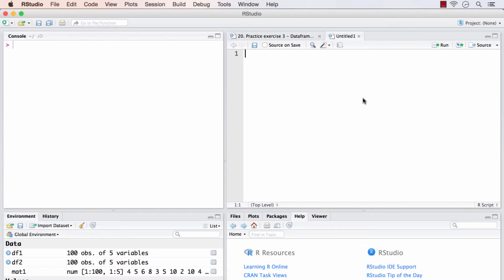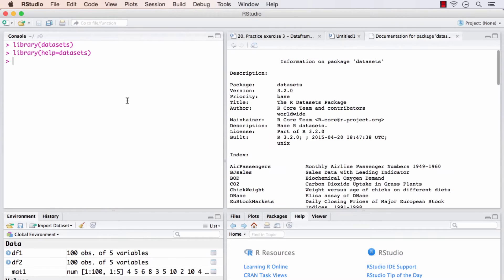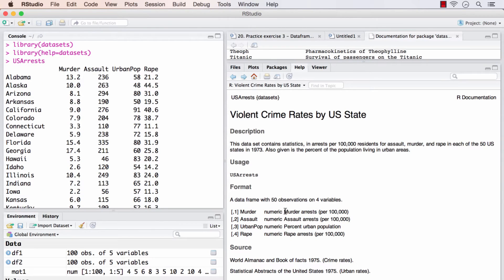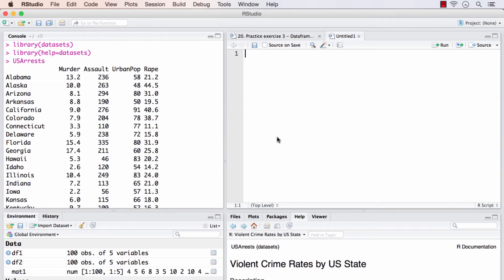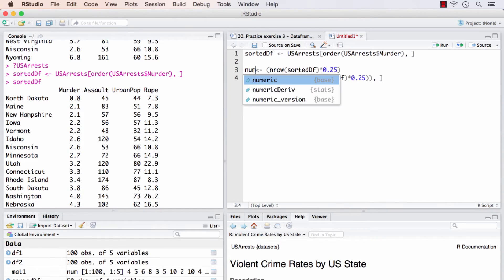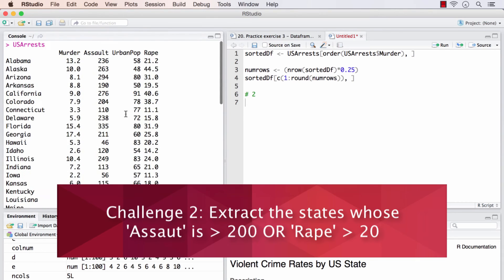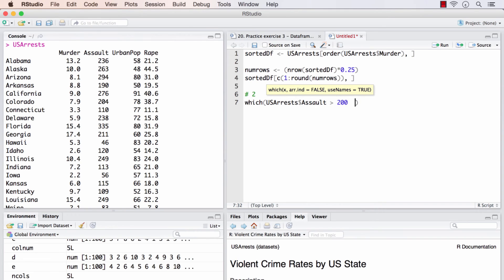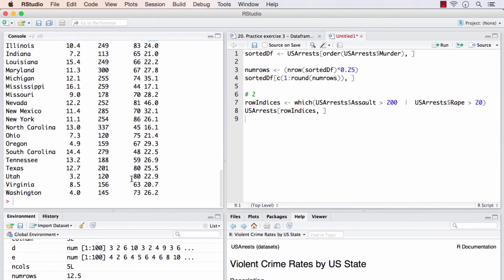R Tutorial 20: Practice Exercise 3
In this video, you have couple of practice exercise related to using dataframes in R. This will be based on activities you will commonly work on as data analyst / scientist.

The software that is used for data mining / machine learning / data science / statistical computing and mathematical problem solving.